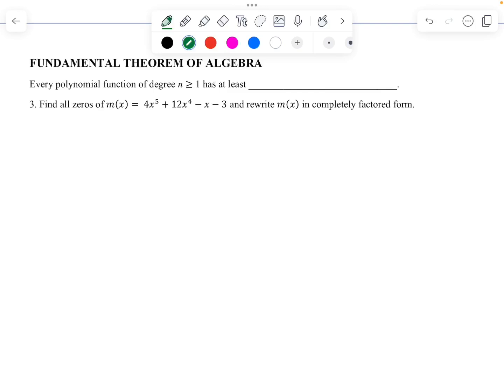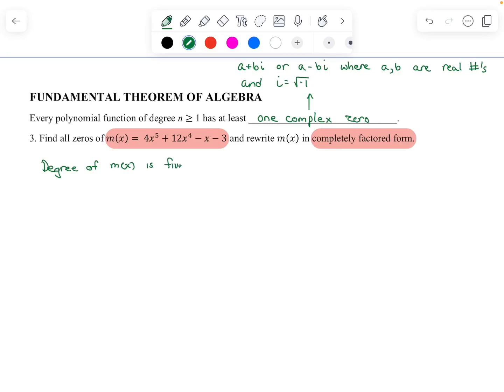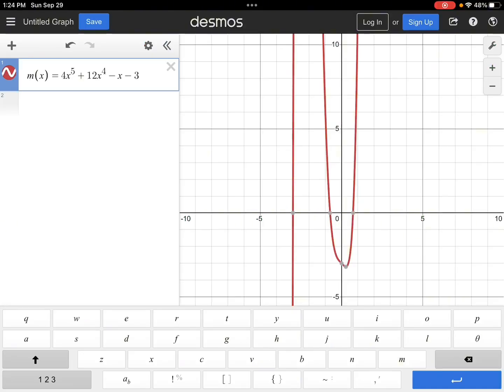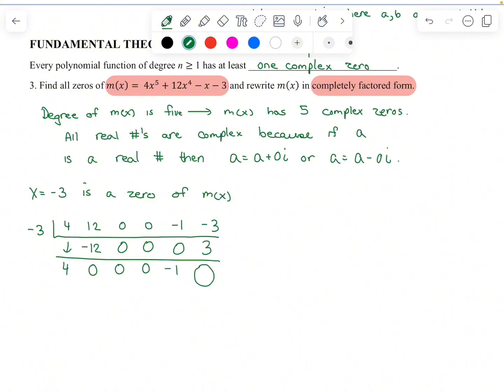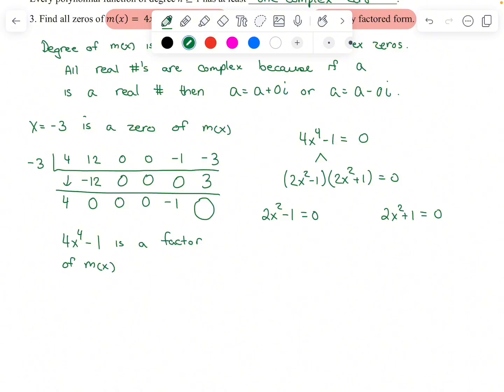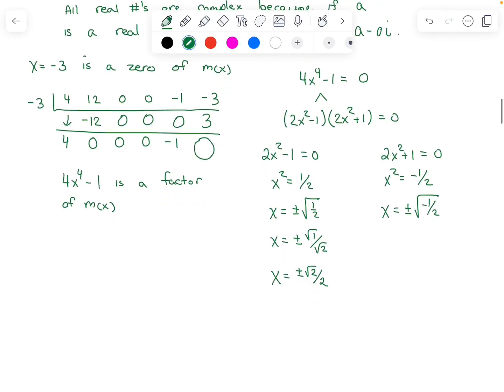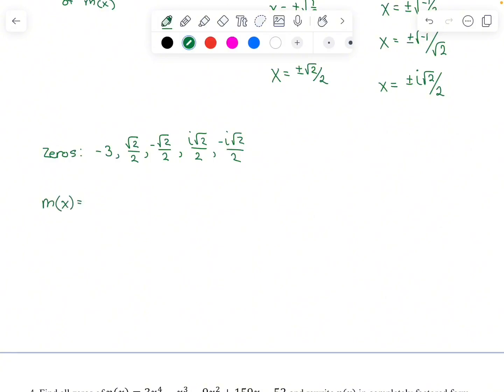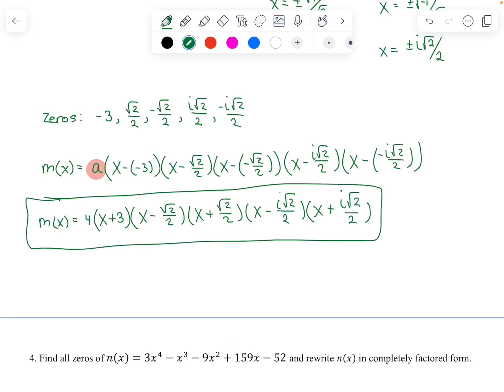MAT151 - Section 4.5b - The Fundamental Theorem of Algebra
How to write a polynomial in completely factored form